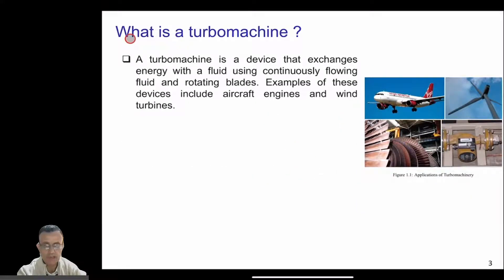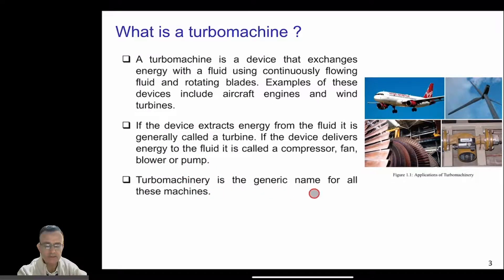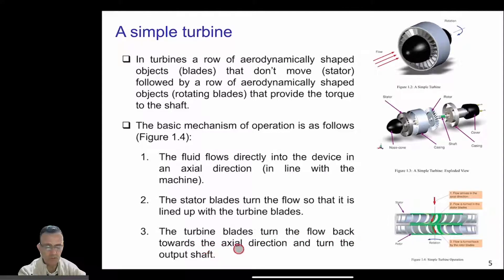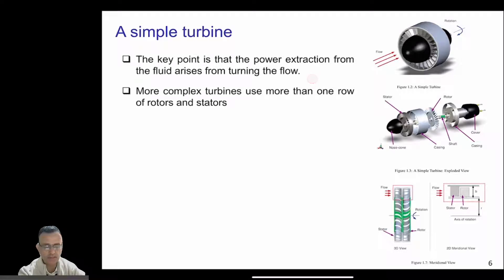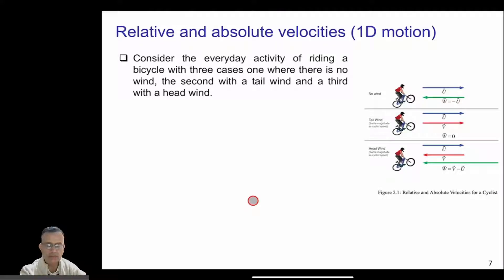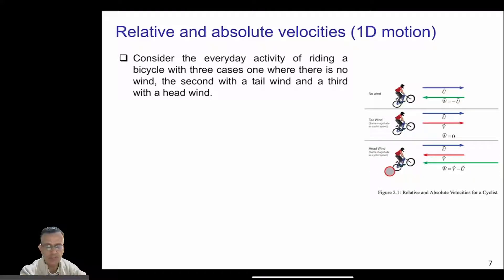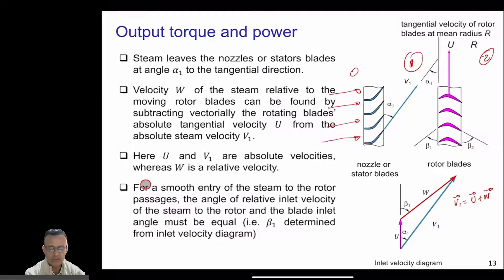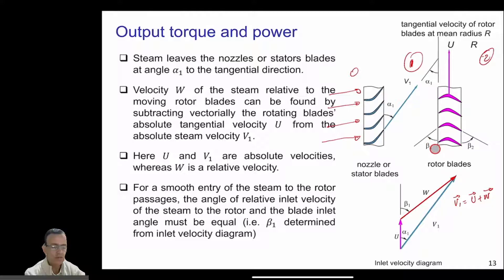MEE1008 Week26 part1